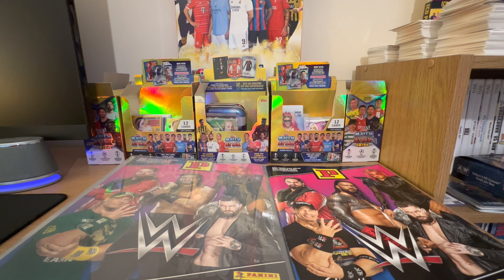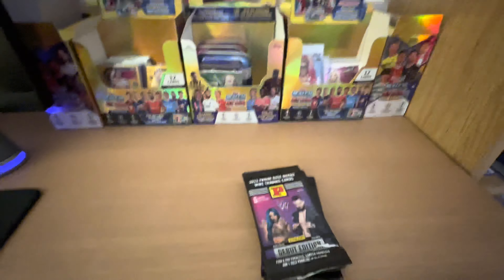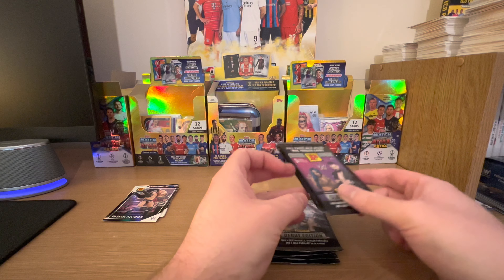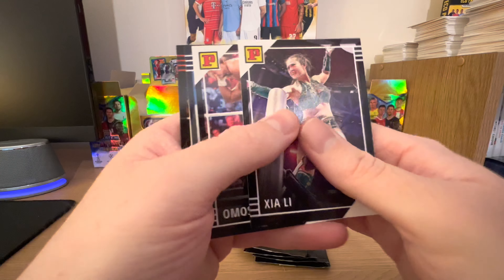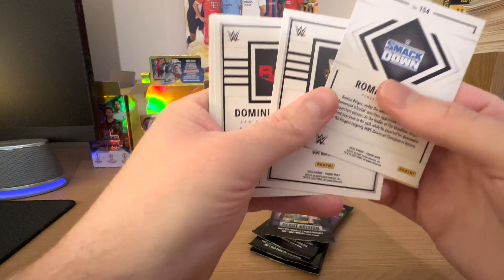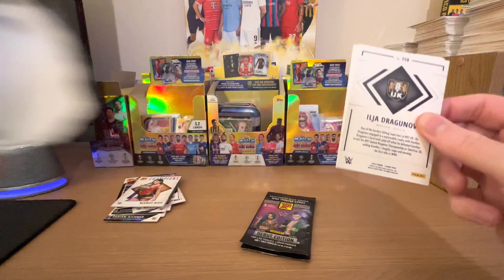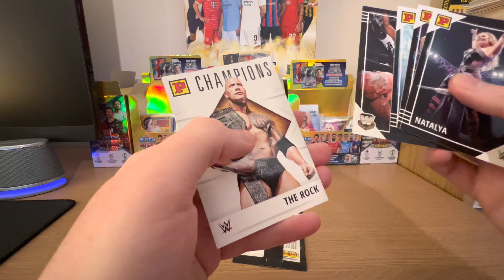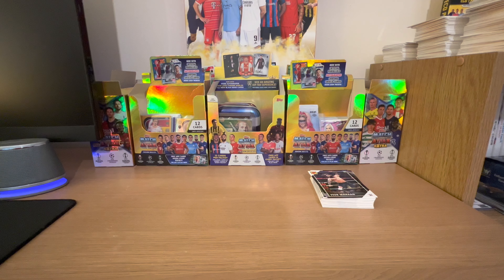WWE - Starter Pack and 5 Packs (Panini Debut Collection) 🐇